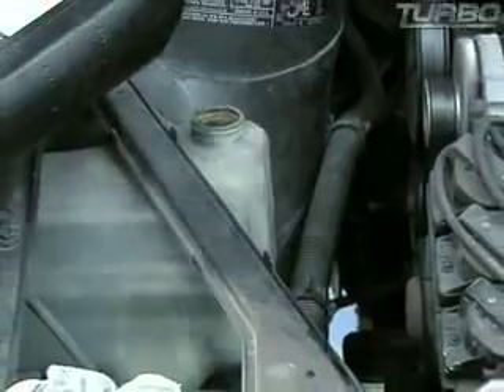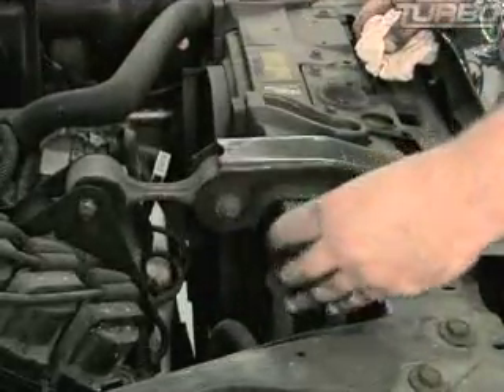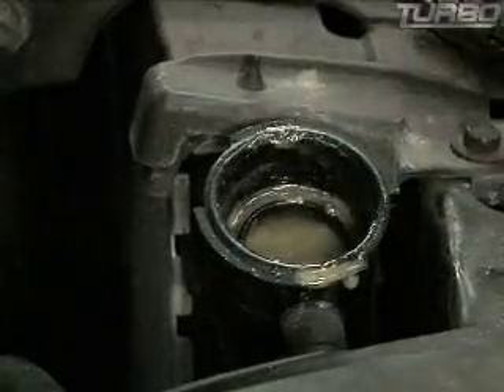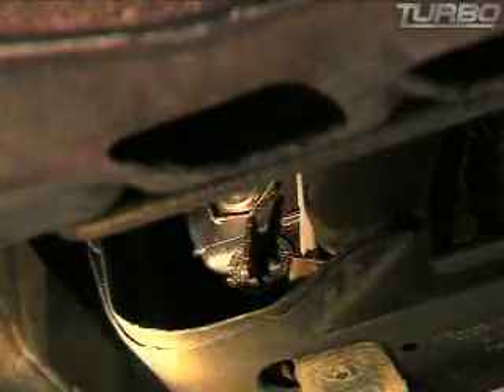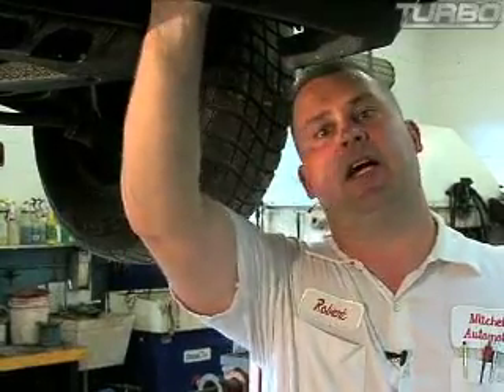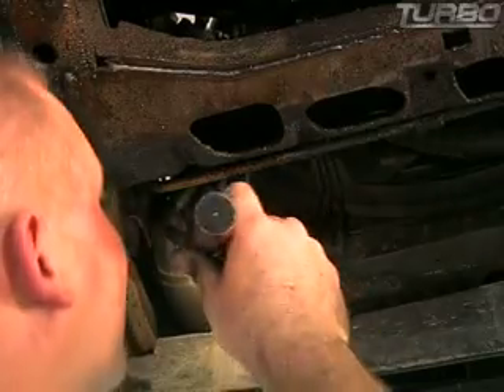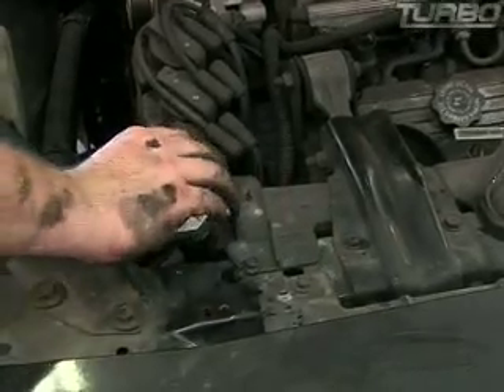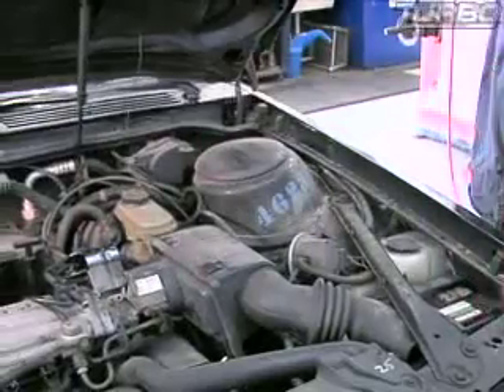Maintenance and How-to: Flushing the Coolant System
Find out how to flush the coolant system in your engine.